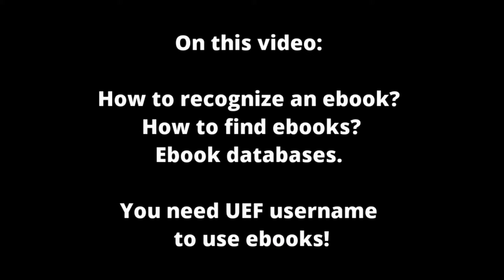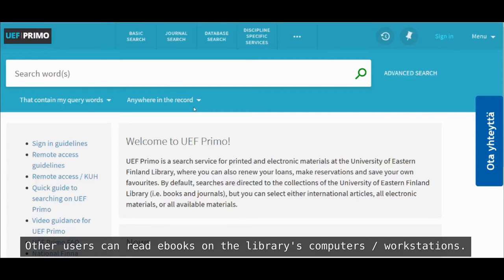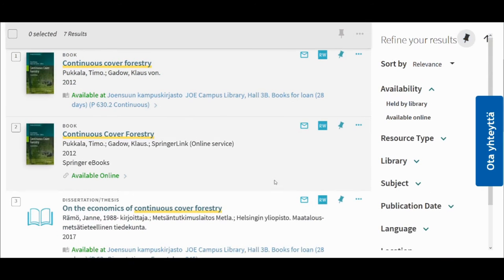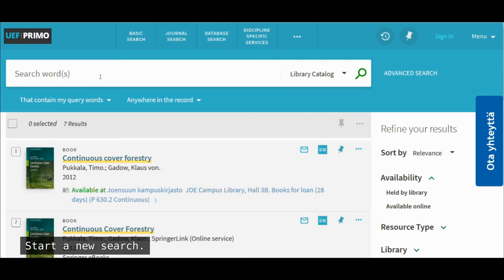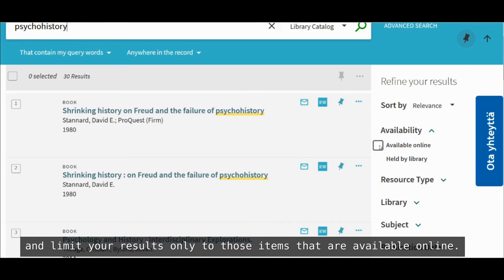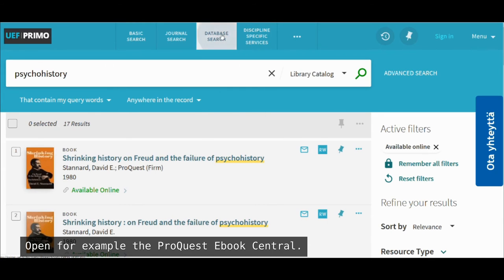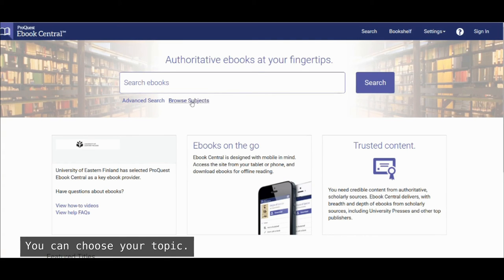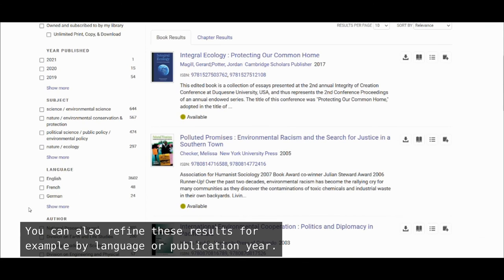How to find an e-book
Finding e-books from UEF Primo search service. UEF Primo's appearance changed in August 2022. The basic functionalities and instructions shown in the videos are still valid.